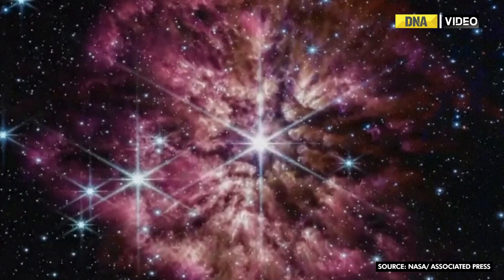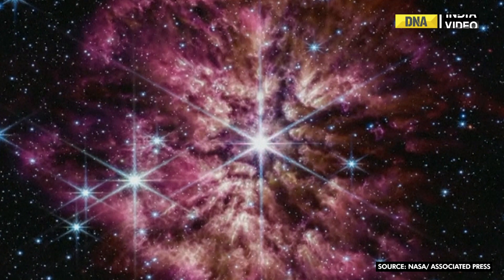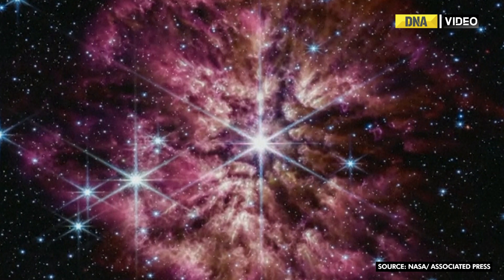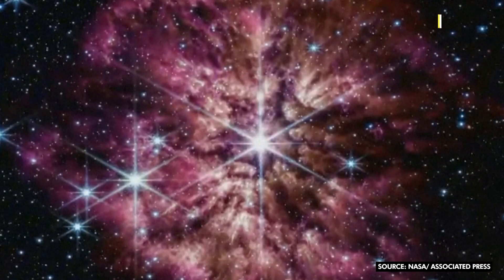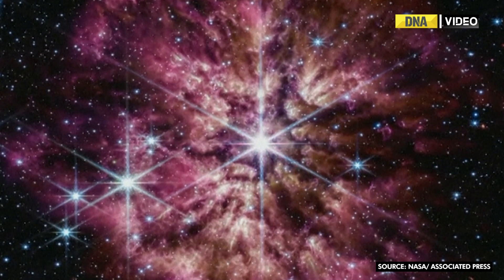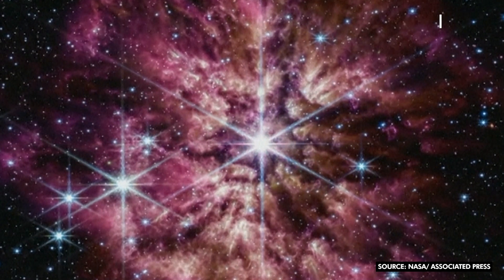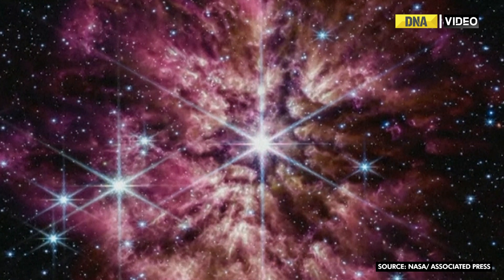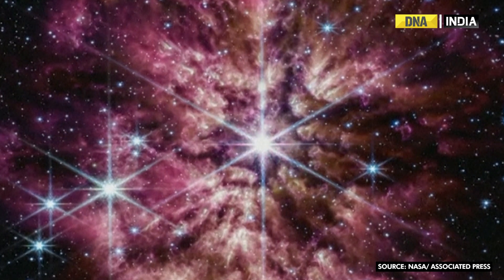NASA’s James Webb Telescope Captures Rarely Seen Prelude to Supernova | SWSX Conference | DNA India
NASA has released a new image from the James Webb Space Telescope. The Telescope captured the rare and fleeting phase of a star on the cusp of death. NASA released the picture at the SWSX Conference in Austin, Texas.